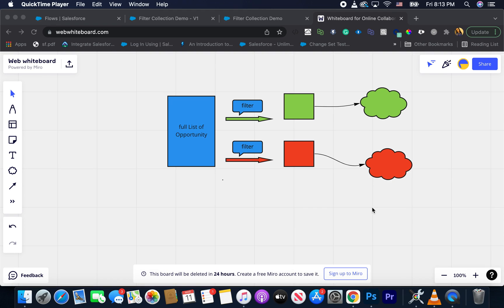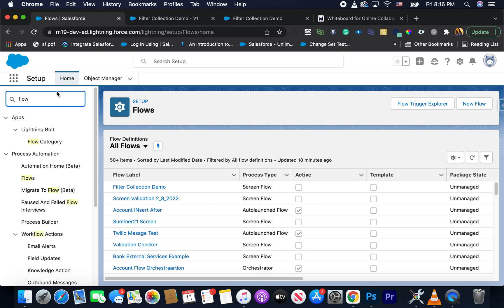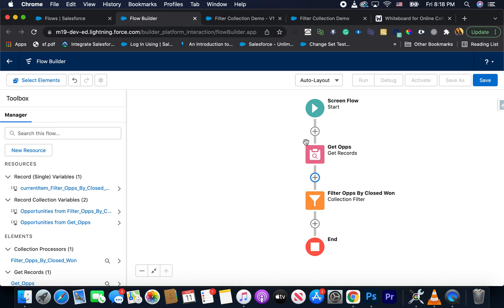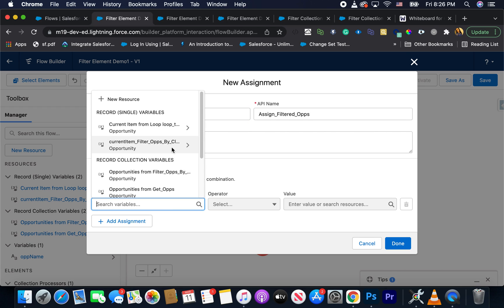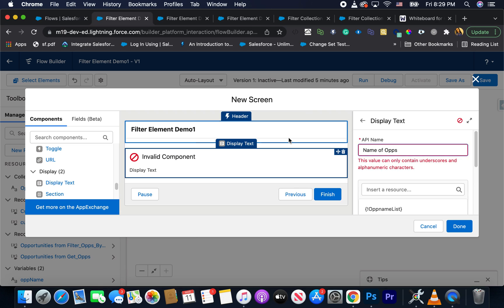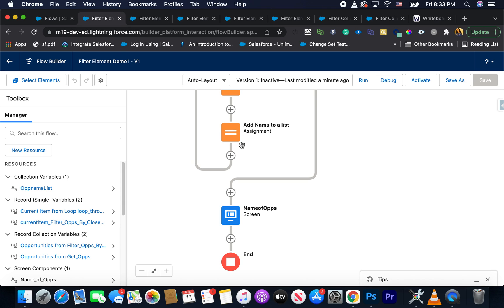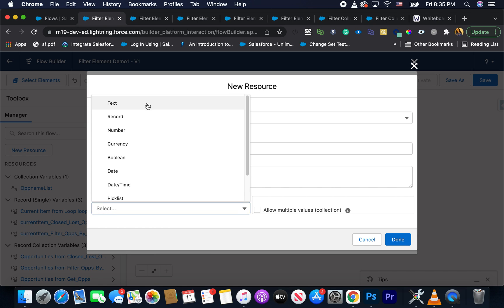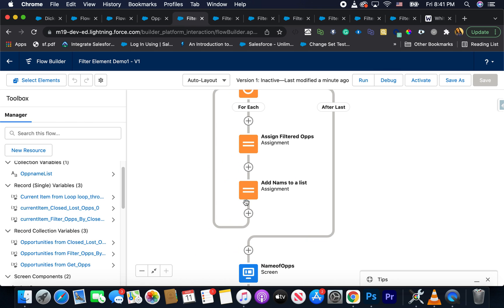How and where to use Collection Filter in Flow with example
In this video, I cover some examples of collection filter, the benefits of using filter element, how to use filter in flow and also what not to do with filter collection.
I love to hear from you if you have any use cases where you found this useful, and if there are other topics you would like to see on this channel.